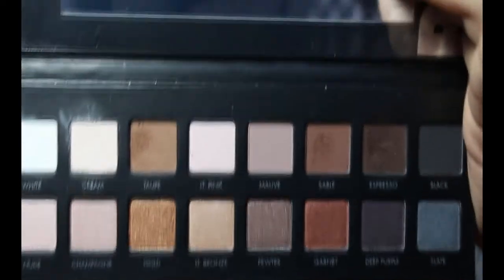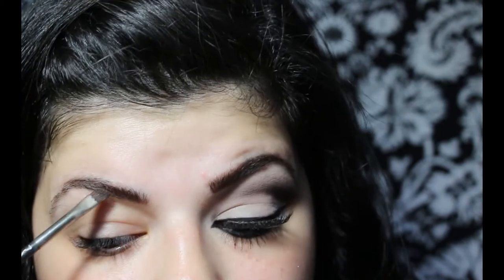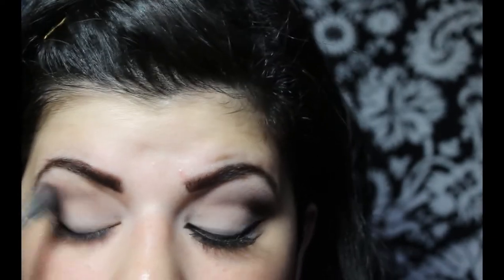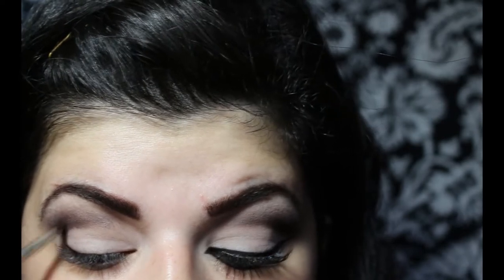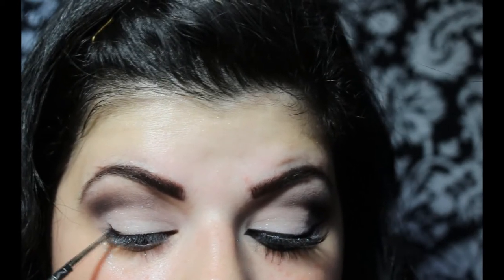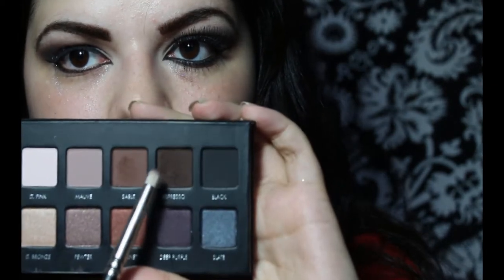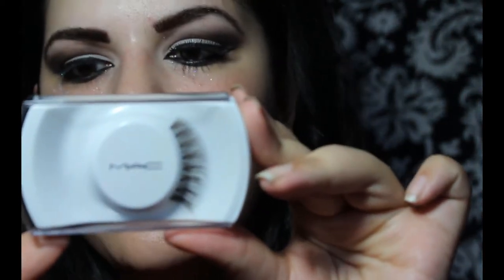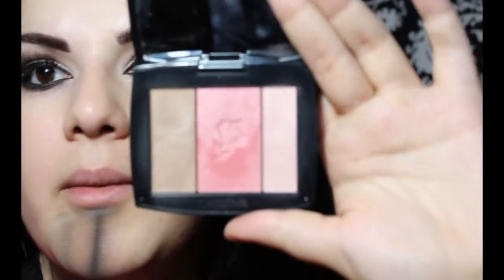Valentines Day Makeup Tutorial